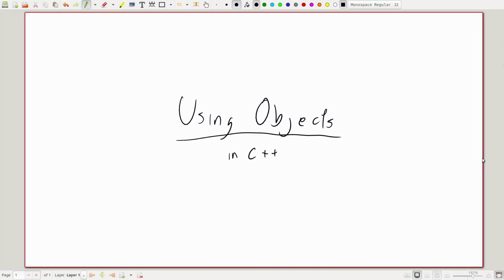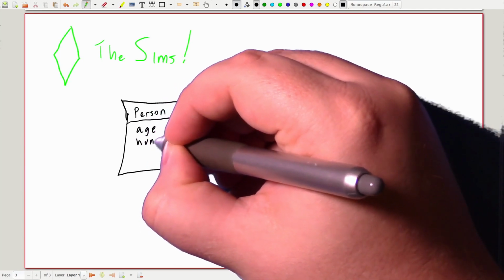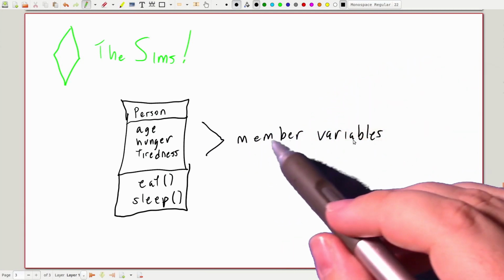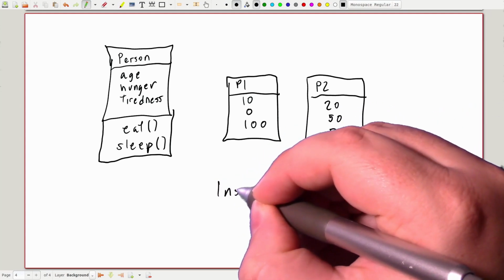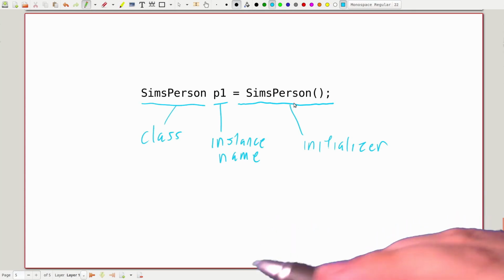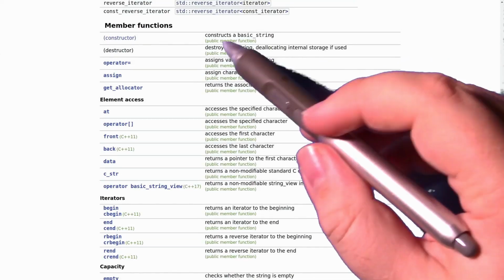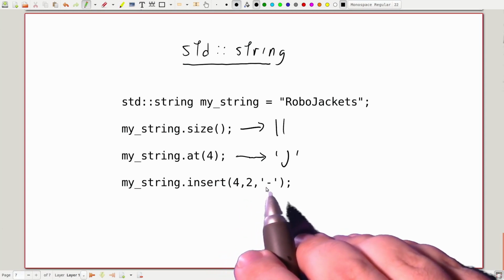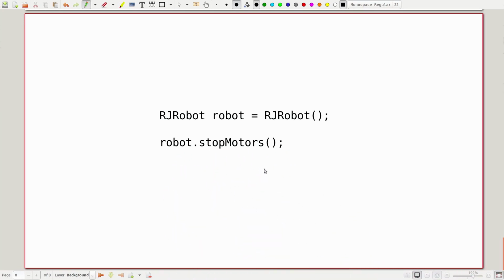Software Training 1 - 06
This is the sixth video for week 1. In this video, we'll cover:
* What objects and classes are
* How to use objects in C++ code
* The basics of the std::string class